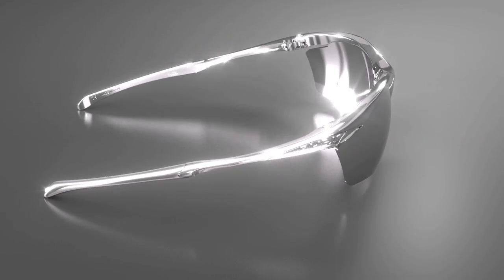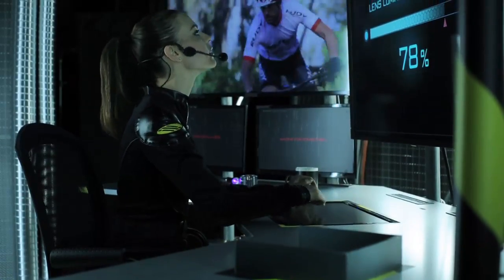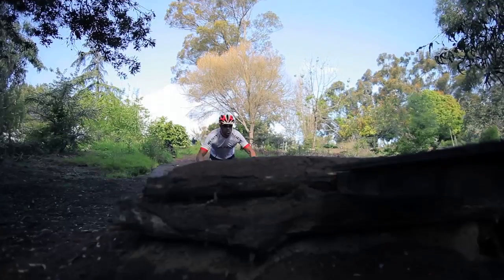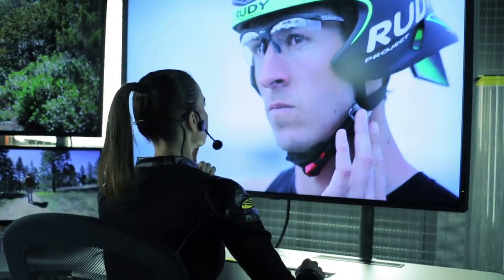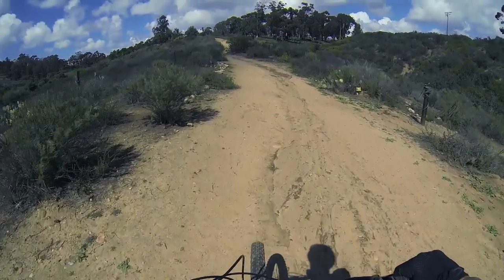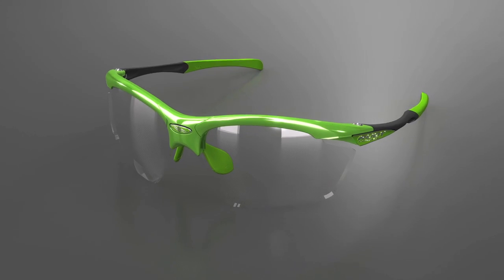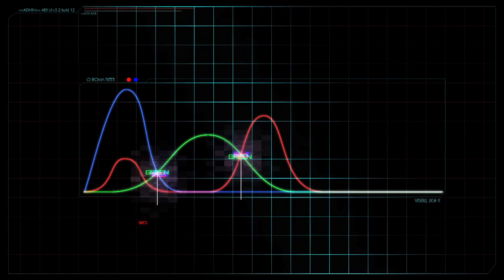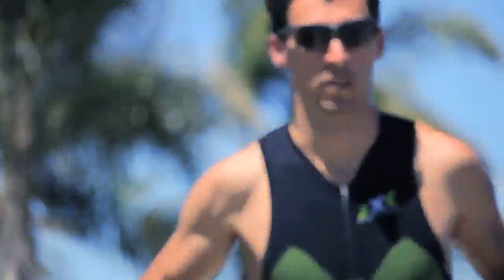ImpactX 2 lenses - Research & Development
ImpactX™2 lenses are the first in the world to lighten and darken automatically according to the light conditions, changing from a semi-transparent tone to a specific colour (red, black, brown). A real revolution in the world of sports optics!